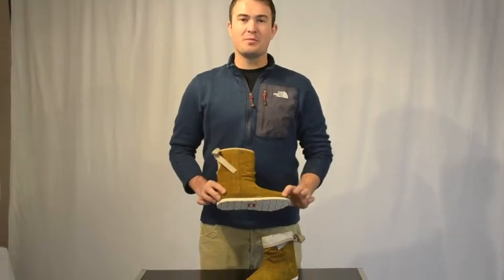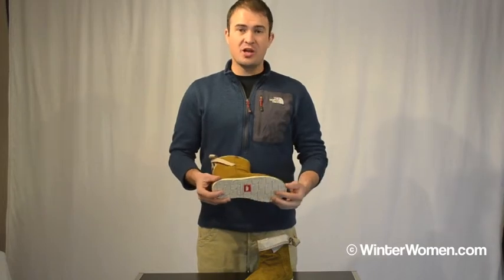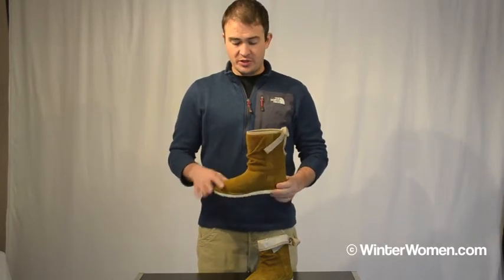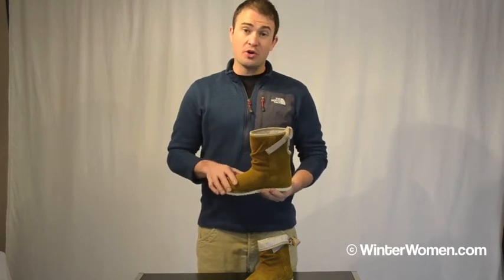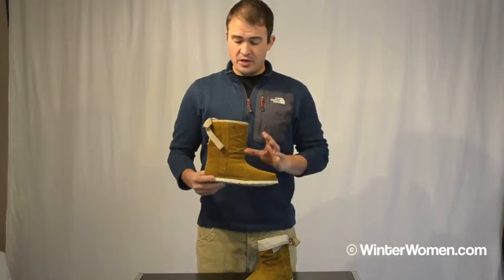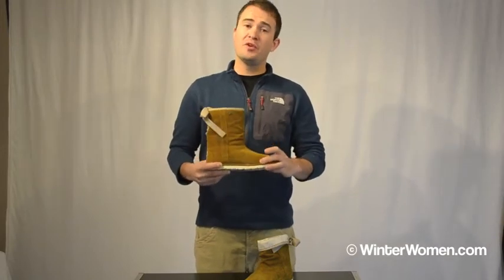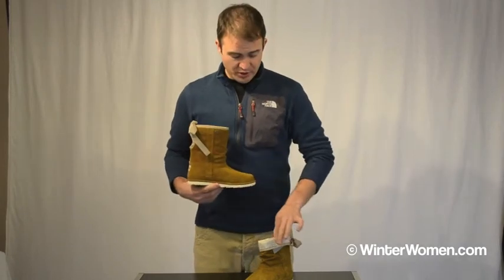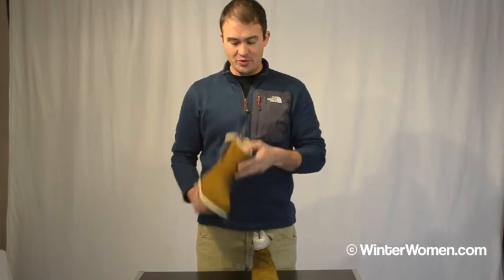The North Face Women's Millennial Short Boot.m4v